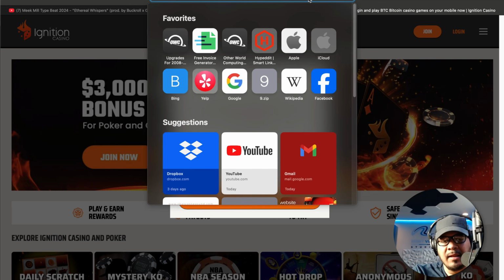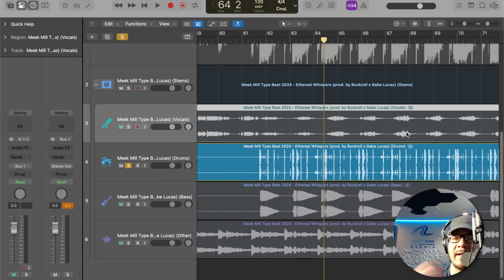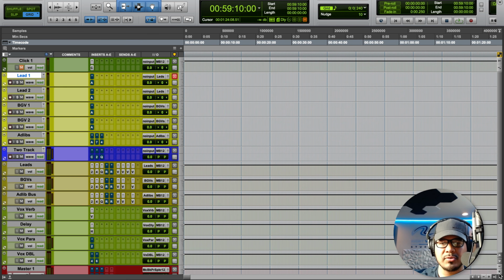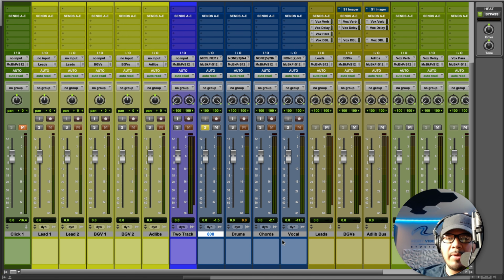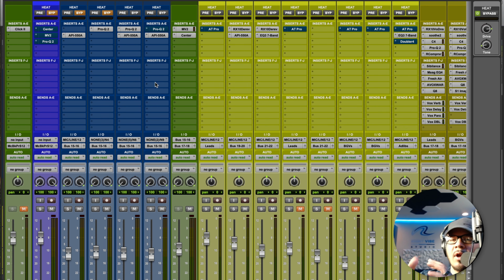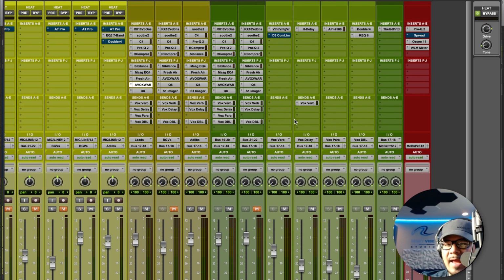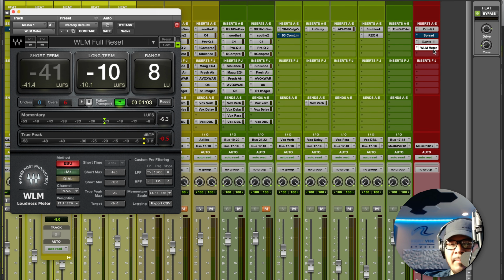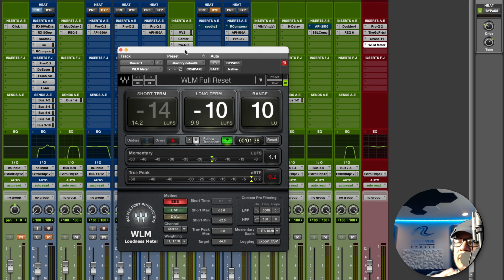AI Stem Separation: The Future of Two-Track Mixing? | Gabriel 'Costa' Gomes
📕 4 Horsemen of Mixing and Music Production — Learn the method, master the fundamentals

🎛️ AI Stem Separation: The Future of Two-Track Mixing? 🎧
Welcome to another deep-dive episode from That Costa Sound, where we’re exploring one of the most game-changing tools in modern music production — AI-powered stem separation. Whether you're in a bedroom studio or a full-blown commercial setup, the need to rescue a mix from a limited two-track file has become all too common. In this video, I’m taking you inside my exact two-track recording and mixing workflow, showing you how I incorporate AI stem separation to breathe new life into tracks that would otherwise be difficult to manage.

🎛️ What You'll Learn in This Video:
✔️ How to extract stems from any two-track using AI tools
✔️ My full two-track mixing workflow from start to finish
✔️ Tips for cleaning up vocals, balancing levels, and adding creative effects
✔️ How to improve dynamics and clarity in any mix — even with limited material
✔️ The best tools and plugins to use with AI-separated stems

👇 WATCH THE CHAPTERS:
0:00 - Intro
3:05 - Download the MP3
3:49 - Find the Key & BPM
5:55 - Making Stems
10:20 - Preparing a Two Track Session
16:07 - My Two Track Mixing Process
24:32 - Saving a Two Mix Using Stem Separation
28:44 - Outro

Have you tried AI stem separation yet? Drop your experience or questions in the comments — I respond to every one!

If you're a music producer, audio engineer, or just passionate about making better-sounding music — this is the channel for you.